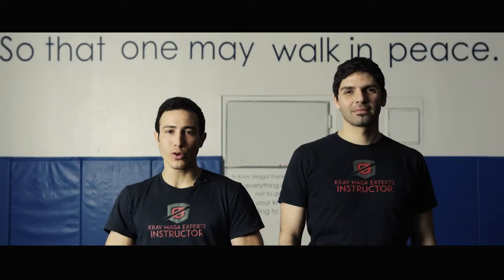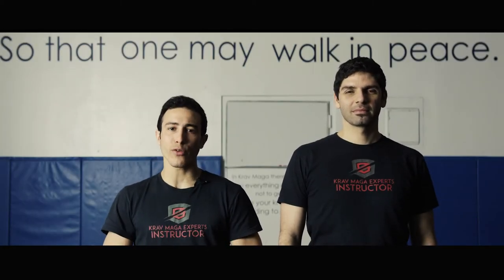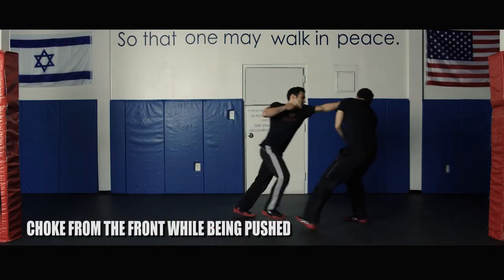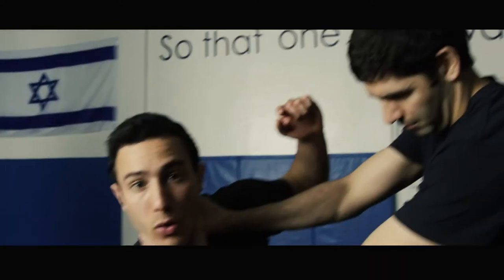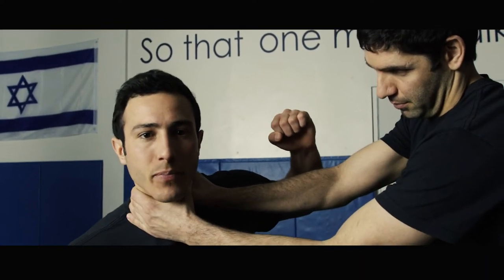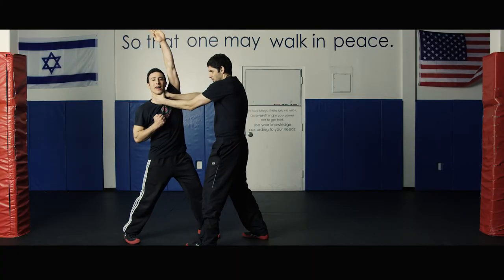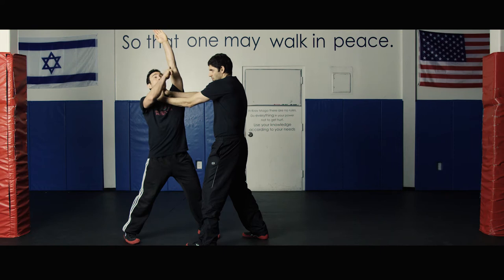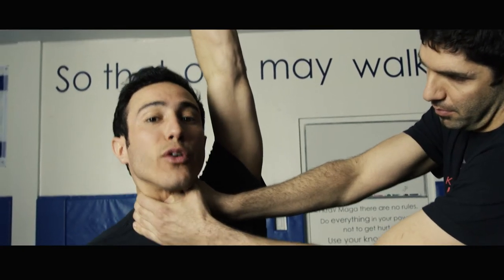Krav Maga Training - How To Break a Choke While Being Pushed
KRAV MAGA NYC - Self Defense Tutorial Video
In this video, we are teaching how to break a choke with a push.

Krav Maga Experts Team

Here's some tip on how to find  your Krav Maga Trainer / Krav Maga School:

We live in a digital world. We rely on Siri for recommendations and trust her answers. We swipe right at the next date and ask our phones to order us food. No one has time to spare anymore, especially in a great city like NYC. But, would you trust Siri’s answer to the question: “Who is the best Krav Maga trainer around me?”. Probably not. I wouldn’t. Same way you would not trust her to find you a reputable heart surgeon.

Finding a good Krav Maga trainer takes more than just a quick “Google places” search. The results might provide nearest Krav Maga locations, but you’d need to read up on the school before paying them a visit. You will be surprised as to how many of them aren’t self defense schools, but in fact, Jiu-Jitsu, boxing or other martial arts gyms run by practitioners who took a weekend-long course and got insta-certified. Or got certified by watching a DVD. Or even worse – certified themselves! Sadly, this is not a (bad) joke, but the reality of the field. A diploma on the wall doesn’t make one qualified to teach, nor does it grant them real knowledge in self defense.

Read the trainers’ bios and find answers to important questions, such as: “How many years have they been training and teaching Krav Maga?” and “Who certified them?”

The first thing you’ll notice when you walk into a Krav Maga facility is the training area. But don’t confuse a fitness class for Krav Maga. Hitting a heavy bag doesn’t make it a self defense class. Jumping jacks, push-ups and burpees will make you break a sweat, but none will teach you even the basic elements of self defense.

Training in full-contact fighting can hurt; you want to do it with a pro. Especially when you want to obtain self defense skills, you don’t want to waste your time learning techniques that won’t work against a real attacker.

So be smart consumers of the Krav Maga method – do the legwork, find a reputable school, an experienced instructor and gain efficient self defense skills.